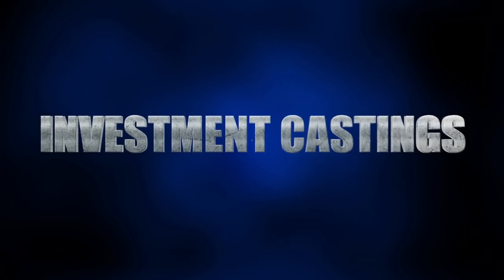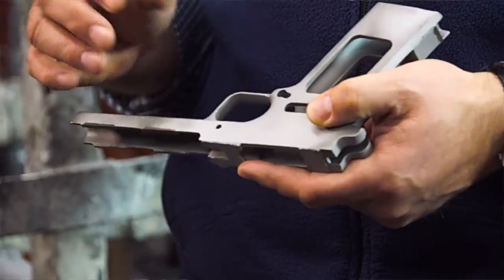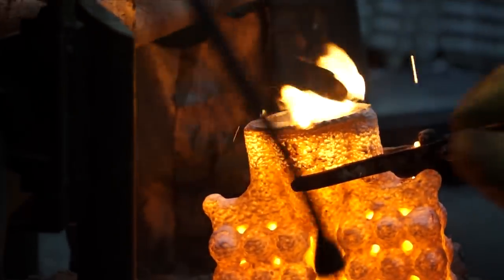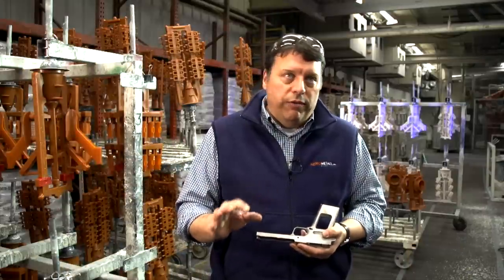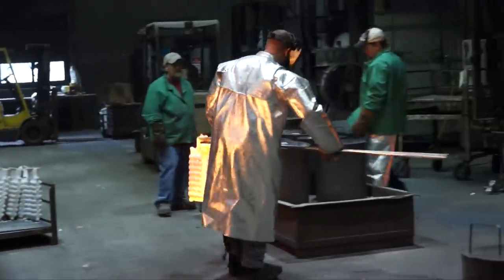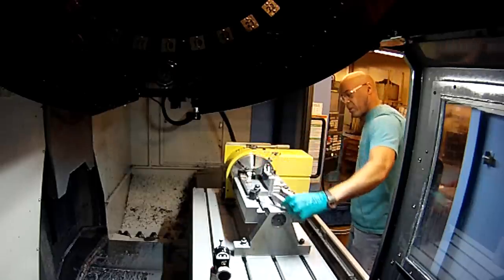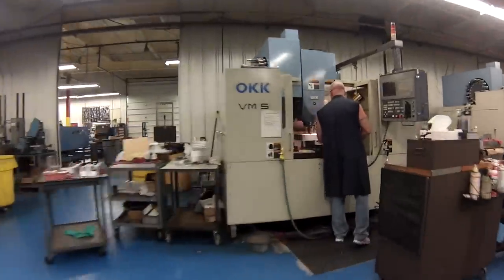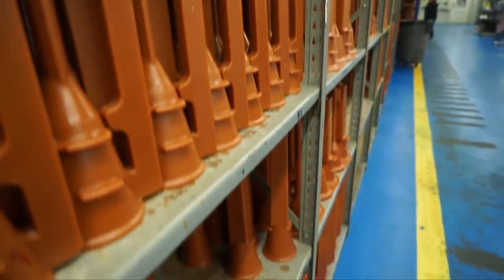Investment Castings for Firearms | Aero Metals | La Porte, IN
Investment casting can be a game changer for you if manufacture firearms.

Near net shape parts are now available with high strength, and in any quantity.

Think outside the mold

With investment casting—or, what is often called lost wax casting—you can literally pour the most intricate and sophisticated metal parts into a net- or near-net shape, with very little to no need for machining, threading, assembly or other finishing stages.

Working with Aero Metals, a fully integrated, engineering-centric investment casting specialist, you can push your design boundaries, while streamlining production, to achieve your most ambitious product innovations.